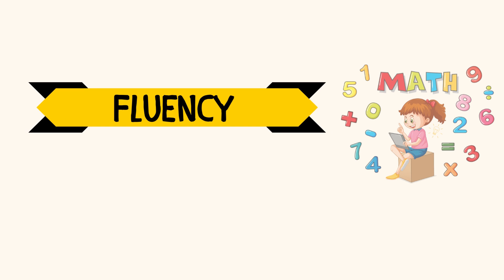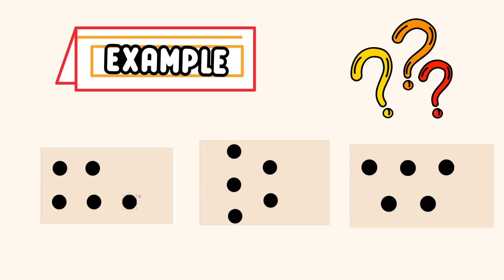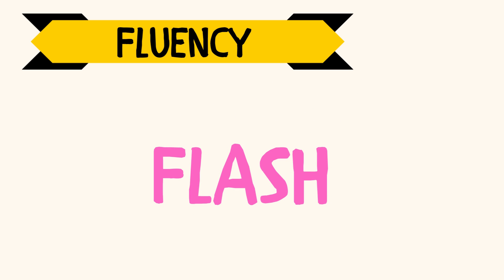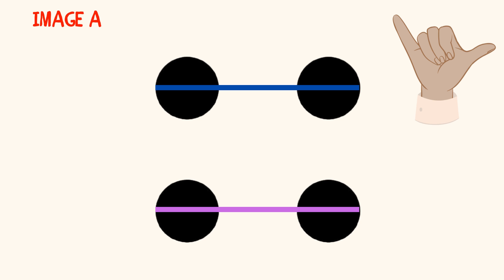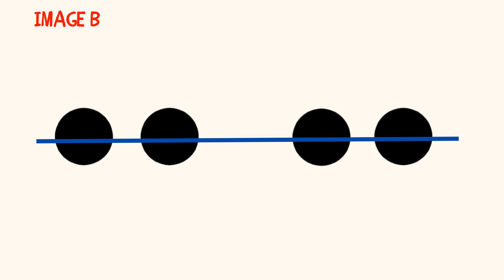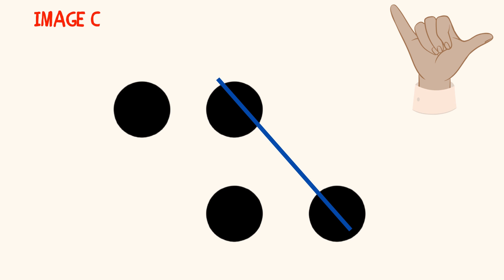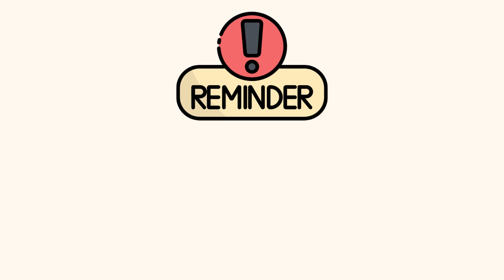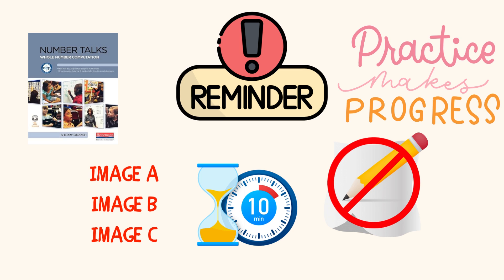Dot Image Number Talks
This video I will show you how to use the number talk strings to build fluency for young mathematicians. Ages 3 to 6.